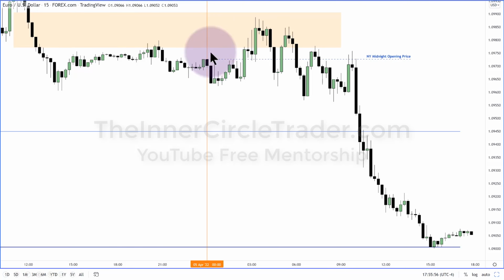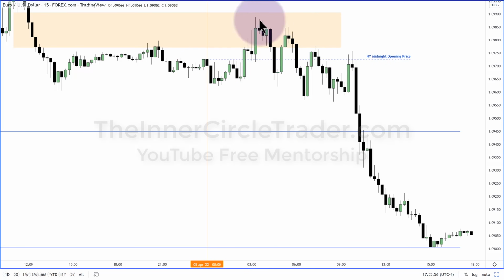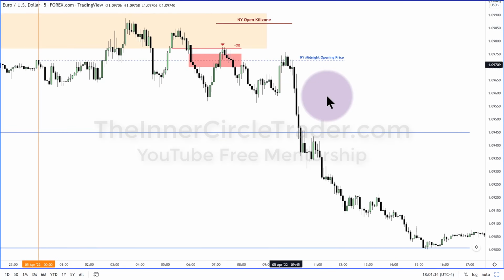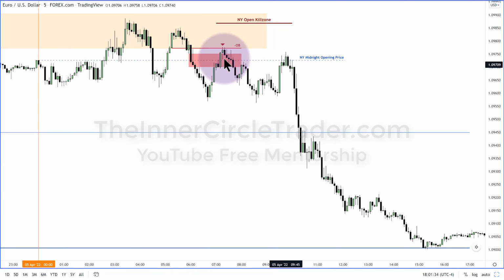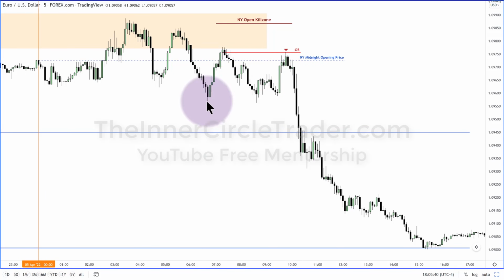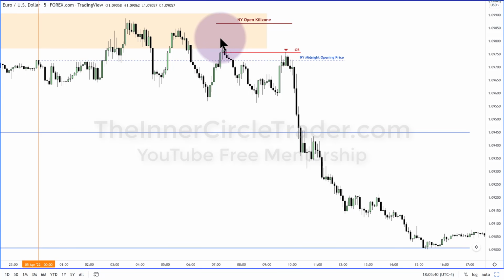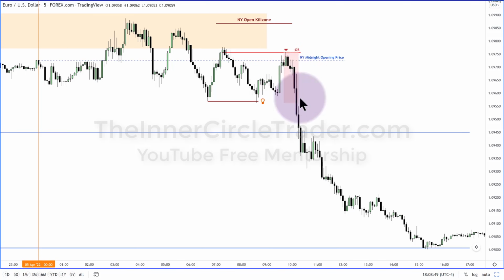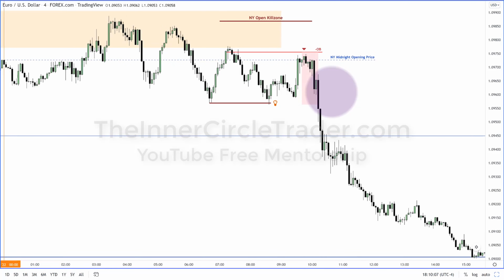ICT Gems - Selecting the Right Swing Points for Stop Placements